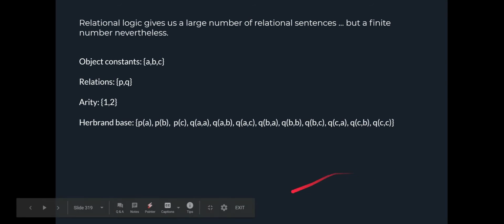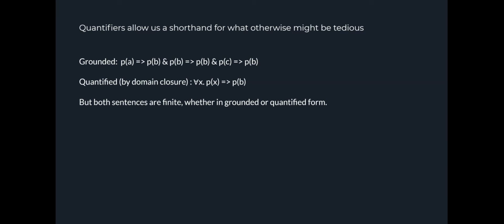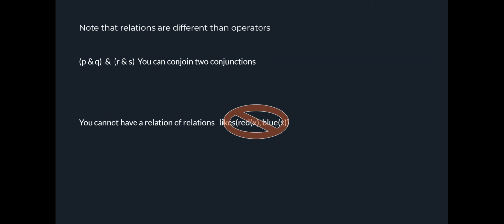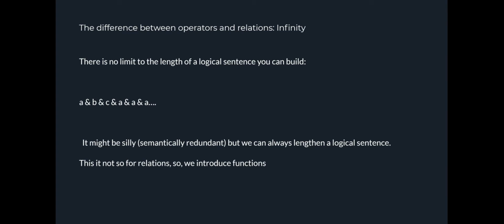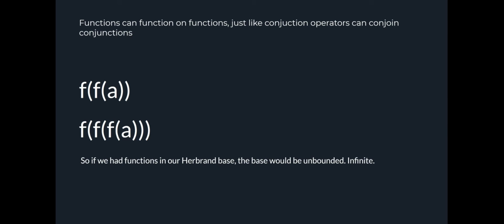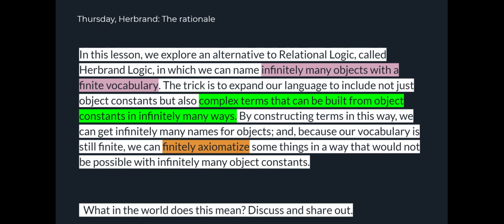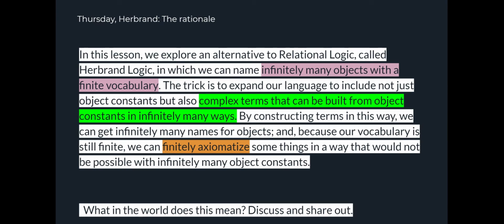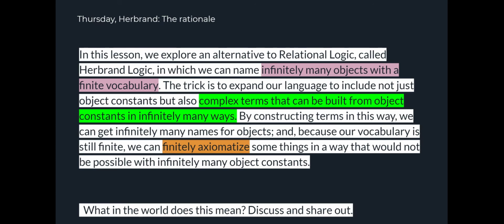Justifying Herbrand logic: functions and infinity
We compare relations to operators, and introduce the idea of a function in Herbrand logic.